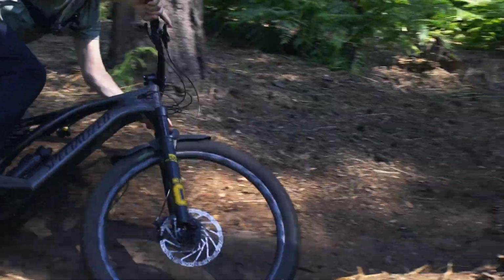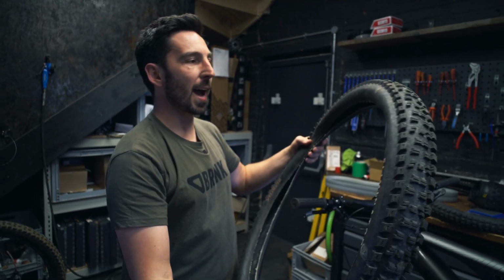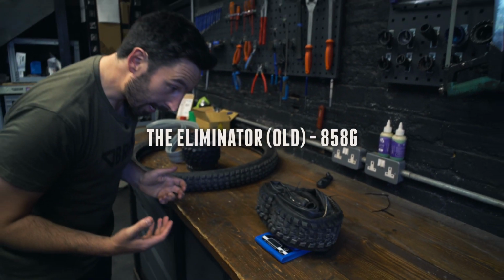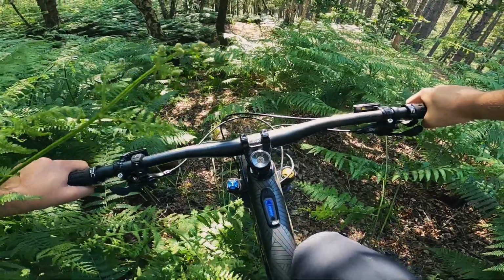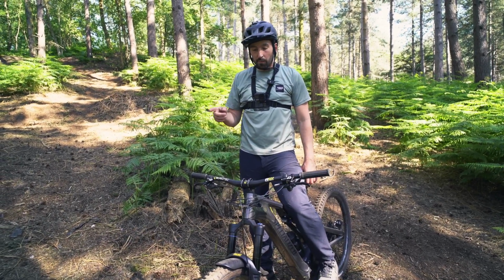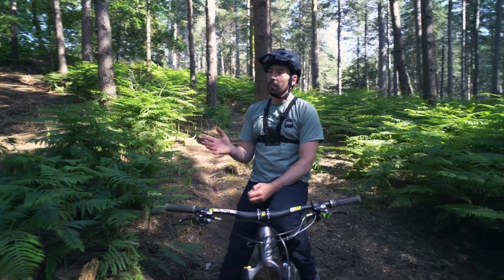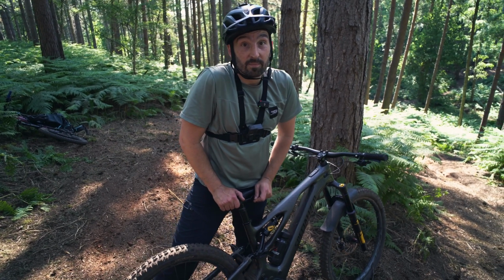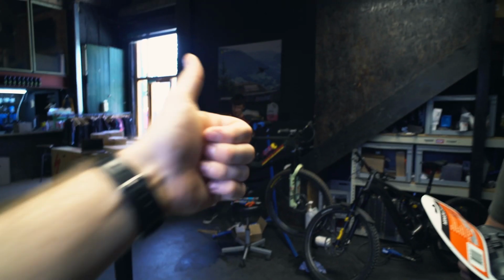The BEST value DH tyre?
Mat's got a fresh set of tyres. Specialized Cannibal T9 Compounds. How much difference do they really make?